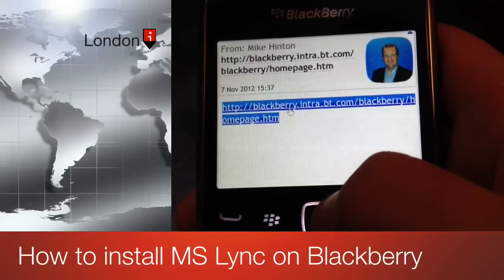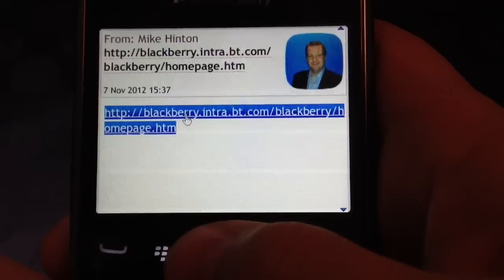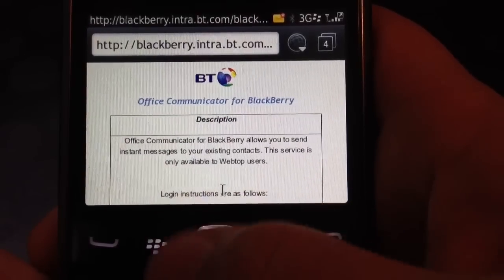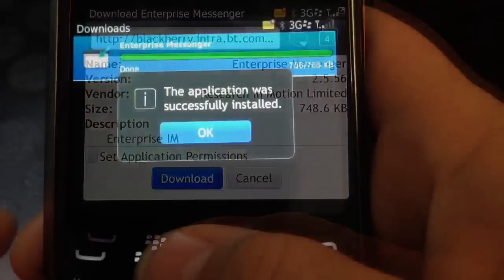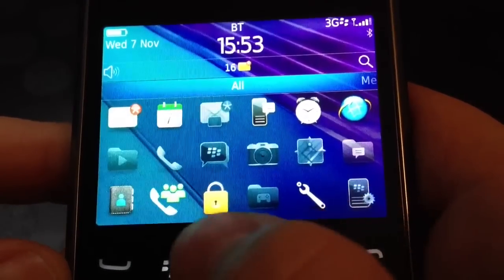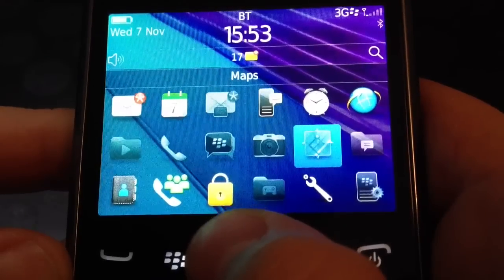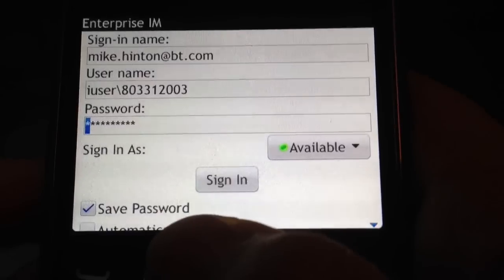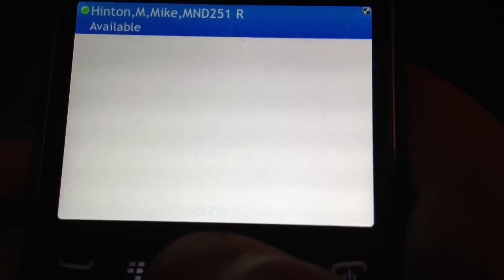How to install MS Lync on Blackberry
This video explains how to install lync on your BT blackberry.